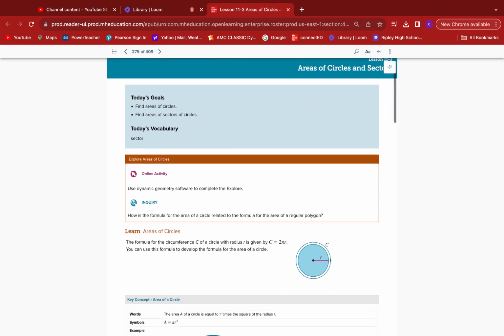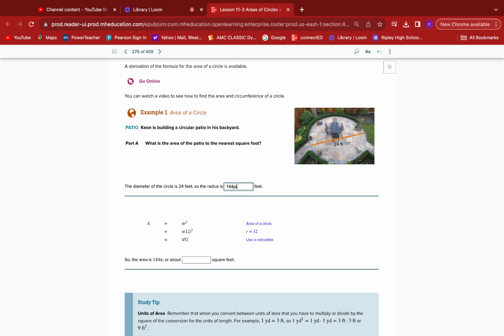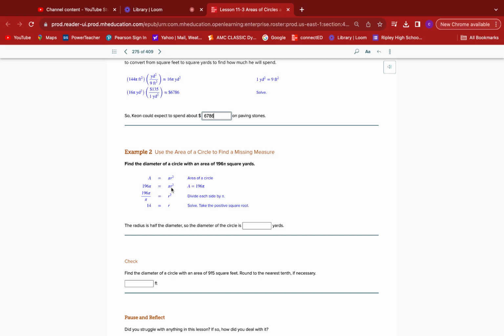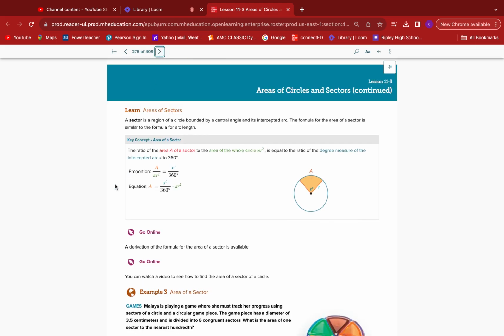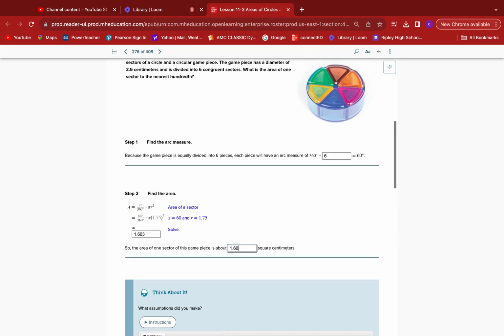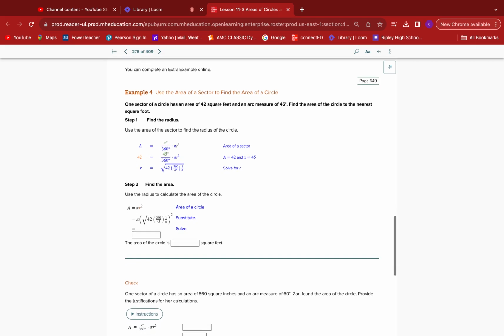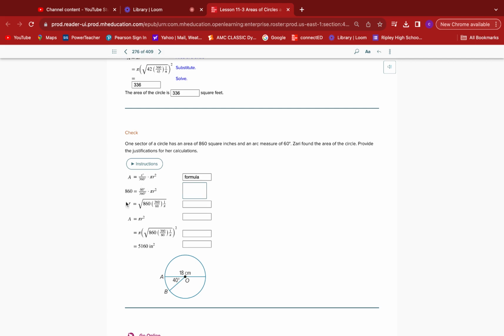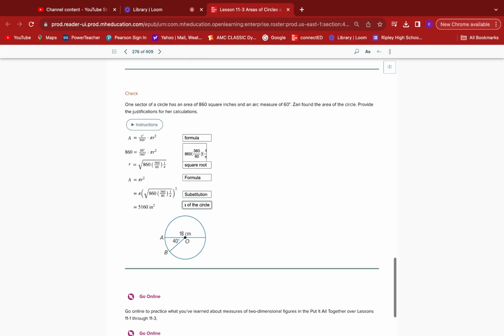Geometry 11.3 Area of Circles and Sectors